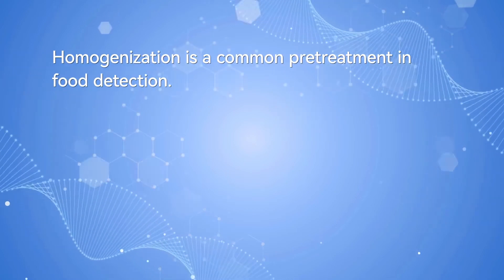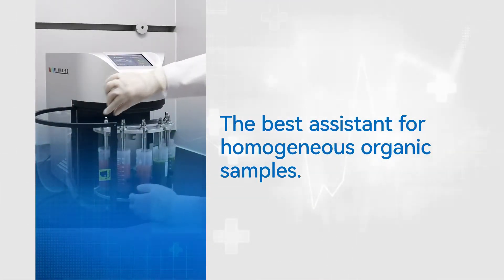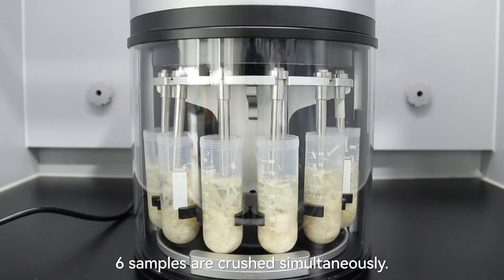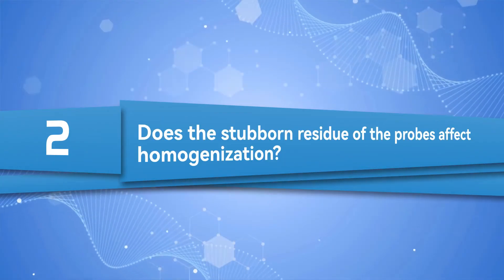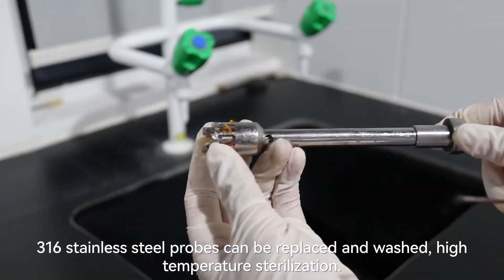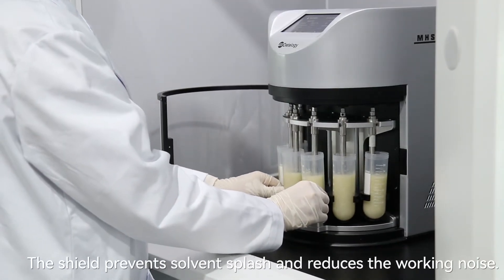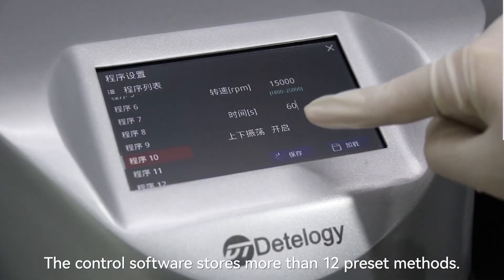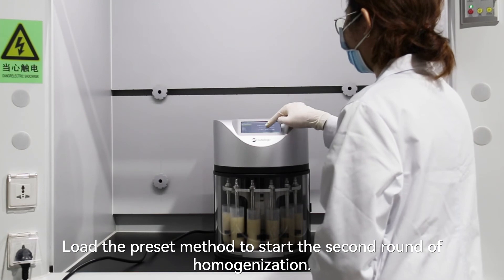【MHS-60】The first step in food detection